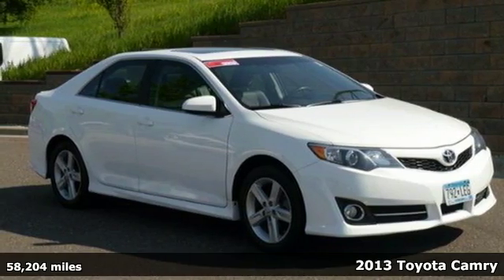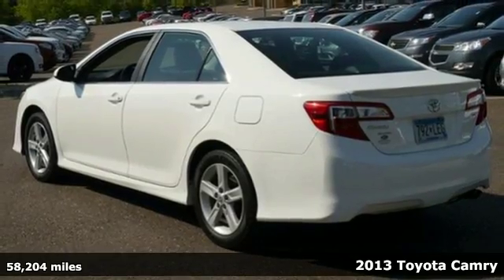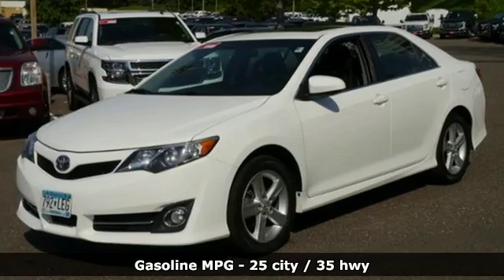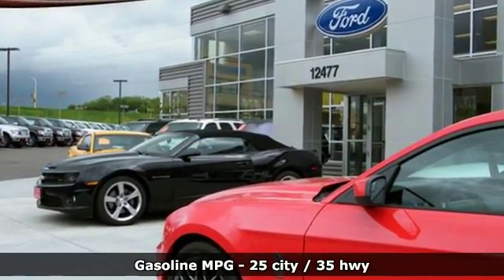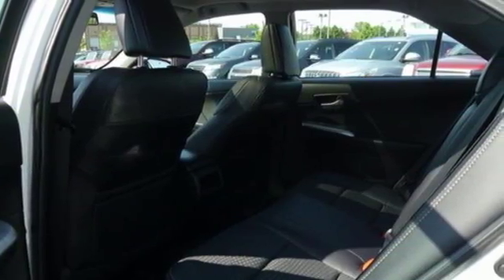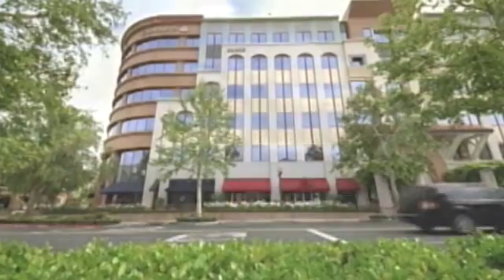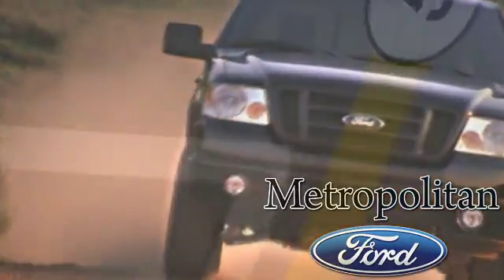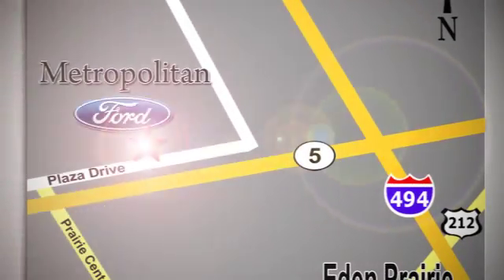Used 2013 Toyota Camry Minneapolis MN Eden Prairie, MN 176263A5 - SOLD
Year: 2013
Make: Toyota
Model: Camry
Trim: 4dr Sdn I4 Auto SE
Engine: 2.5 L 4 Cyl. Cyl.
Transmission: 6-Speed A/T
Color: Super White
Interior: Black
Mileage: 58204
Stock #: 176263A5
VIN: 4T1BF1FK9DU668587
CARFAX 1-Owner. EPA 35 MPG Hwy/25 MPG City! L trim. CD Player, Bluetooth, iPod/MP3 Input. AND MORE! KEY FEATURES INCLUDE: iPod/MP3 Input, Bluetooth, CD Player. MP3 Player, Steering Wheel Controls, Child Safety Locks, Electronic Stability Control, Bucket Seats. EXPERTS ARE SAYING: Edmunds.com explains With its well-rounded nature and long-standing history of dependability, the 2013 Camry stands as one of the top choices in the highly competitive midsize sedan segment.. Great Gas Mileage: 35 MPG Hwy. Approx. Original Base Sticker Price: SHOP WITH CONFIDENCE: CARFAX 1-Owner WHO WE ARE: Metropolitan Ford Of Eden Prairie in Eden Prairie, MN treats the needs of each individual customer with paramount concern. We know that you have high expectations, and as a car dealer we enjoy the challenge of meeting and exceeding those standards each and every time. Allow us to demonstrate our commitment to excellence! Pricing analysis performed on 5/20/2017. Fuel economy calculations based on original manufacturer data for trim engine configuration. Please confirm the accuracy of the included equipment by calling us prior to purchase.

Address:
12477 Plaza Drive